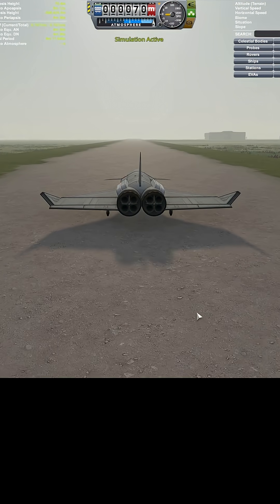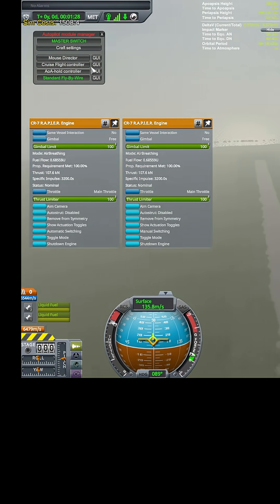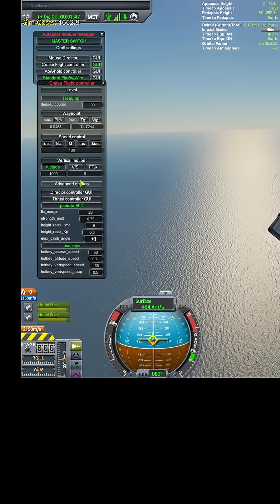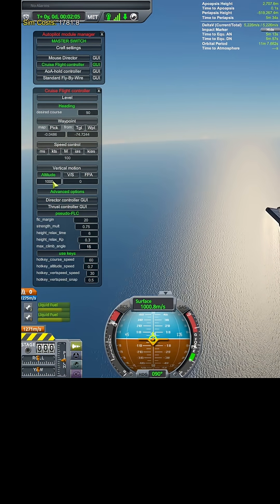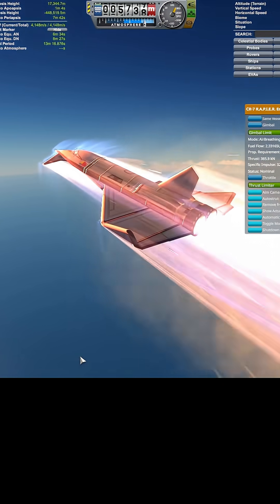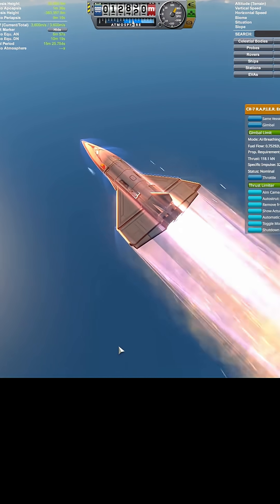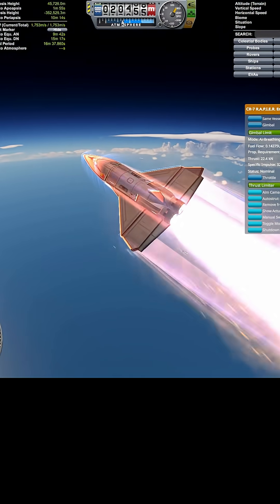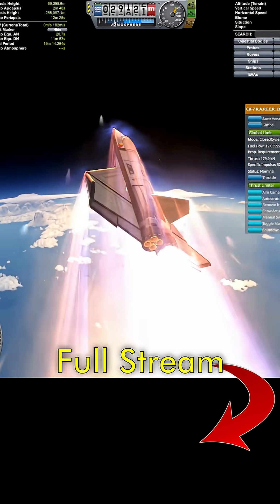The First Test Flight Never Goes To Plan | KERBAL SPACE PROGRAM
The first test flight of my new spaceplane.

KSP 1.12.5

DLCs:
 ► Breaking Ground
 ► Making History

Mods:
 ► Atmosphere Autopilot
 ► Avalanche
 ► Conformal Decals
 ► Contract Configurator
 ► Contracts Window +
 ► Deferred
 ► Environmental Visual Enhancements
 ► Firefly
 ► Kerbal Engineer Redux
 ► KRASH
 ► Parallax
 ► RCS Build Aid
 ► Reentry Particle Effects
 ► Rocket Sound Enhancement
 ► SCANsat
 ► Scatterer
 ► Texture Replacer
 ► Trajectories
 ► TUFX
 ► Waterfall
 ► Waypoint Manager
 ► X-Science! Continued